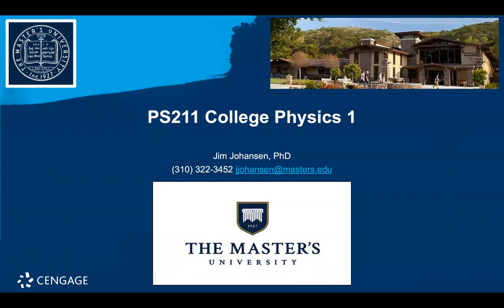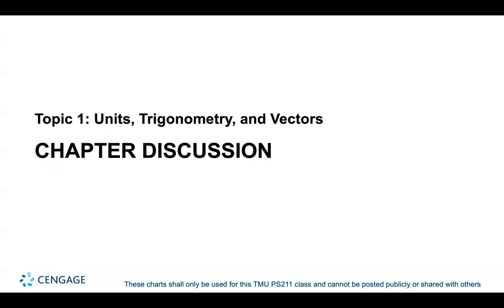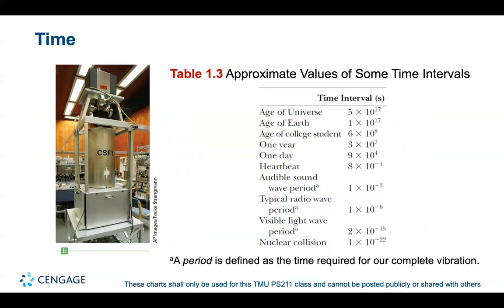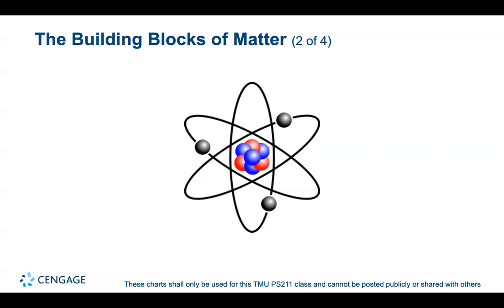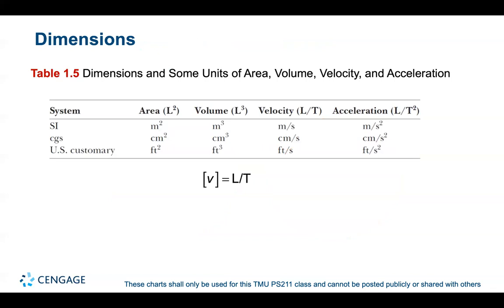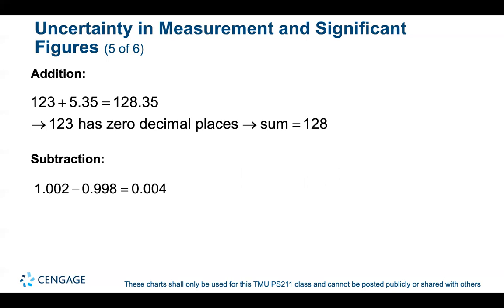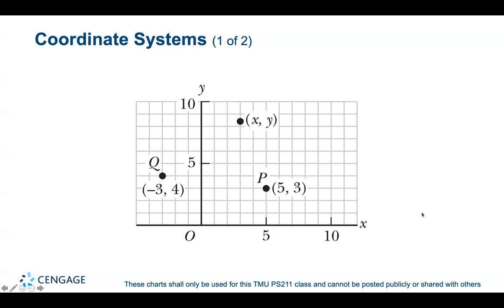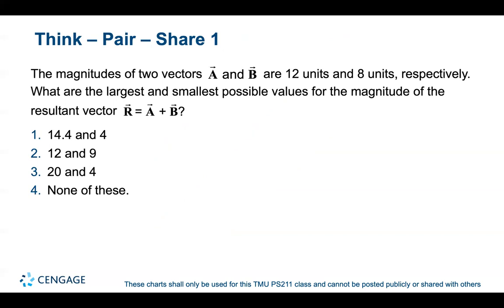College Physics 1 - Ch 01